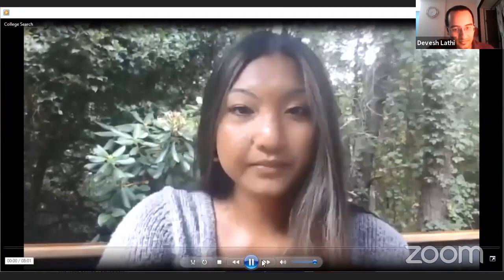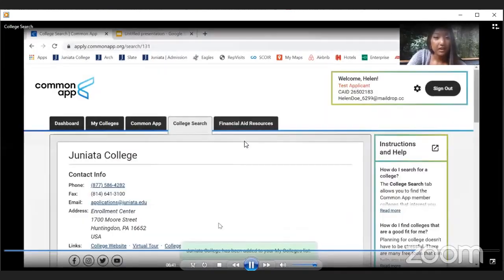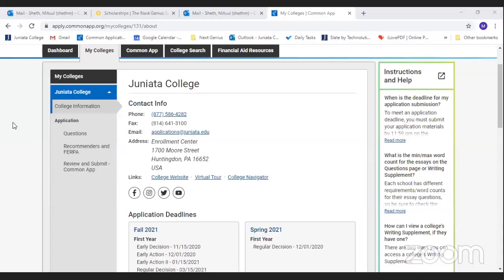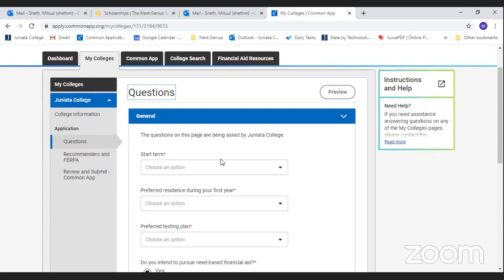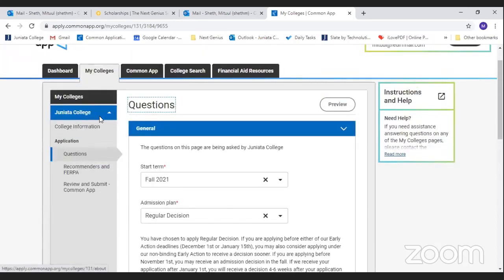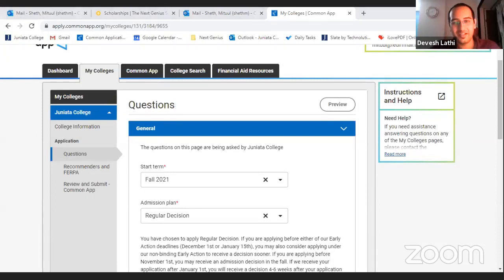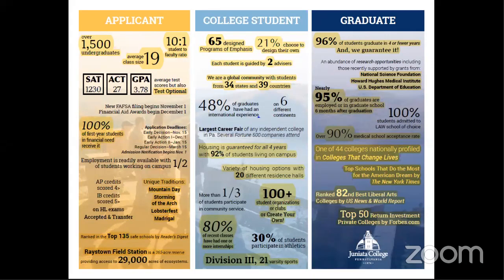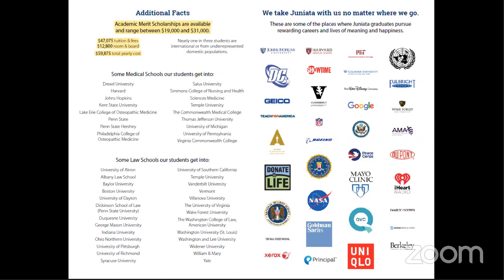Filling the College Specific Supplement on CommonApp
Learn about CommonApp - Filling the College Specific Supplement with Mituul Sheth & Theresa Joson from Juniata College. In this session, Theresa explains how to search for a specific college on the CommonApp. Watch the video to understand how to search for colleges, financial aid resources and much more.

This video is a part of our "Applying to College in the US" playlist. Are you applying to US colleges this fall? Curious about how the CommonApp works? Wondering how to fill the form properly? Interested to know how admissions read your application? Watch this webinar series that handholds you step-by-step in filling your CommonApp. These sessions are presented by admission officers from highly selective US colleges and you can access the playlist

Learn more about our upcoming live webinars and sessions on college admissions and career guidance on our

Ask Us Anything: Here is an opportunity for you, the students out there, to ask us anything. Ask your college admissions and career related queries and we'll have expert counselors respond to your queries. Have questions about scholarships, Ivy League Applications, SAT, or profile building? Or, just curious about the college application process? Visit our Instagram account using the link below and ask us anything!